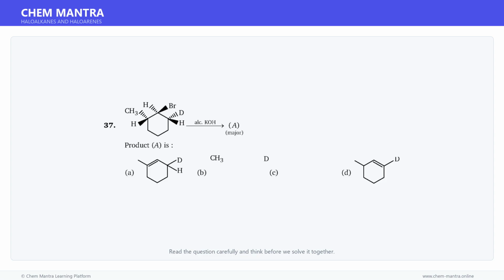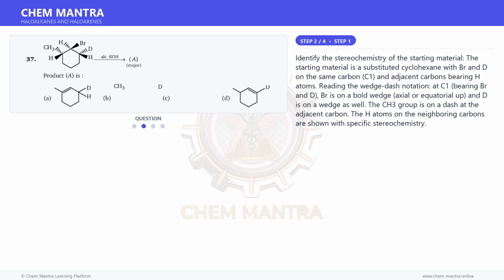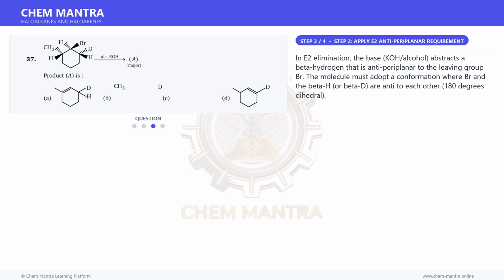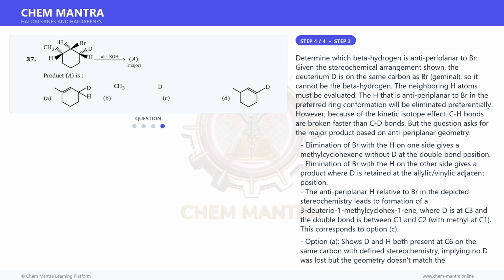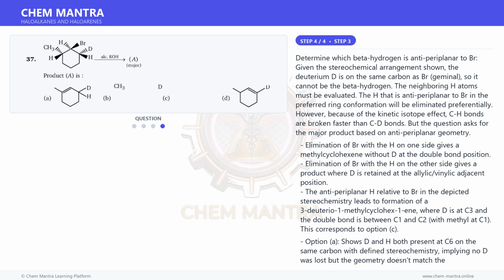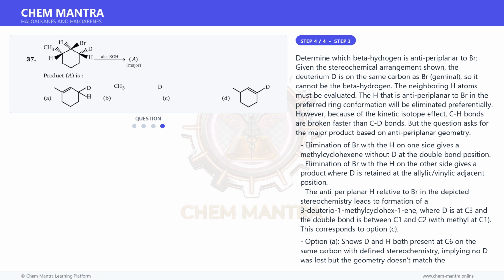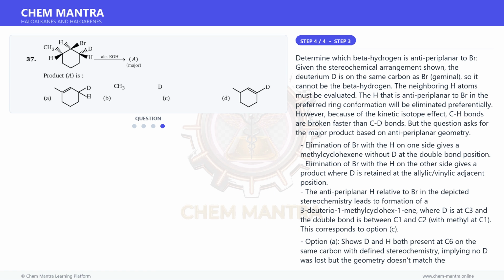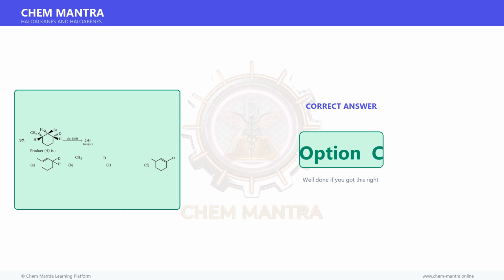Haloalkanes & Haloarenes | JEE & NEET Chemistry | Chem Mantra